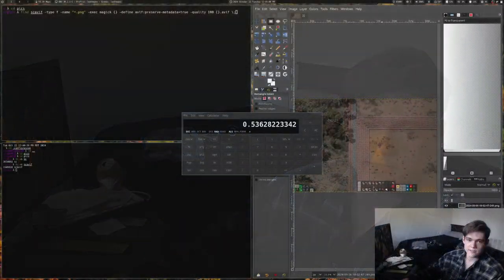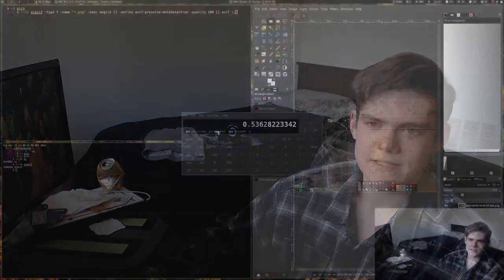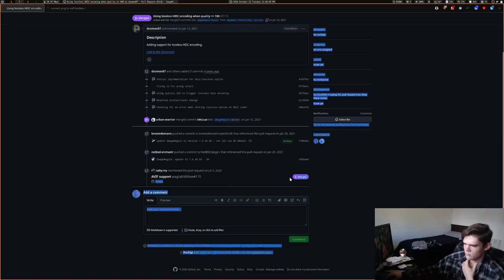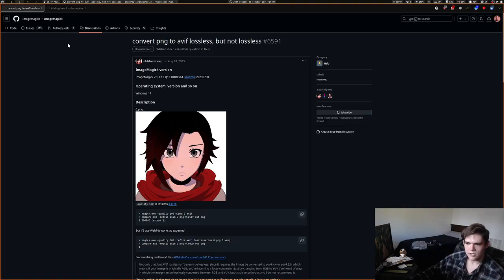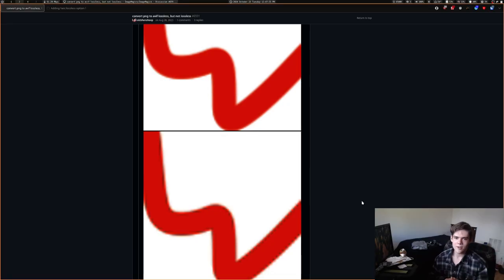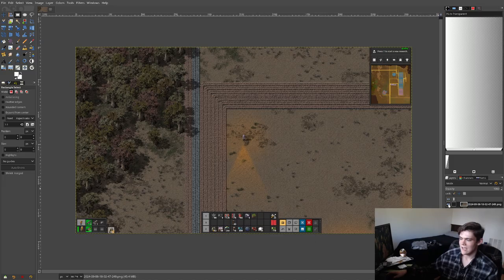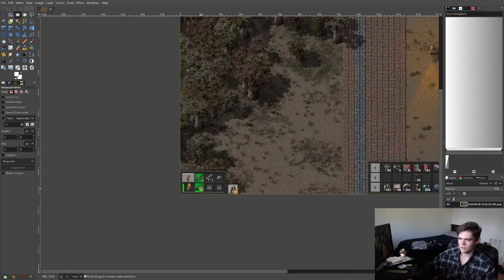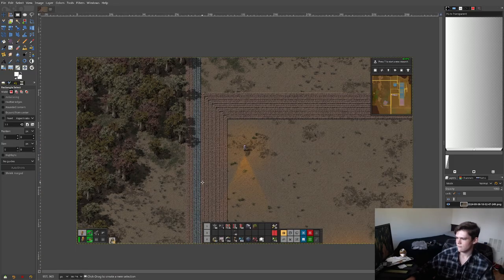AVIF woes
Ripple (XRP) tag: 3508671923